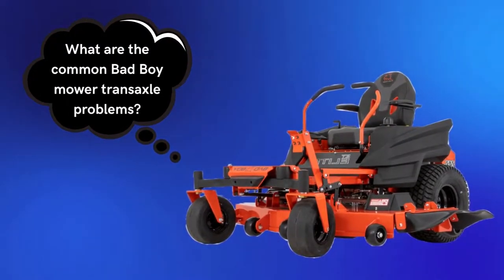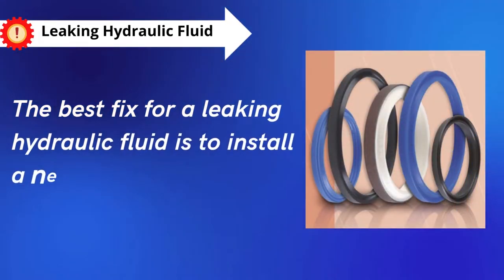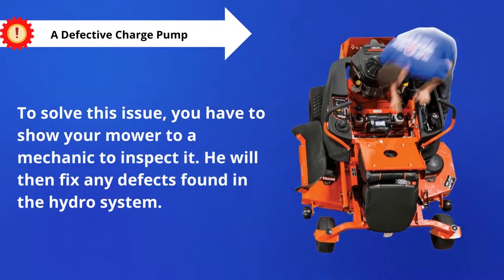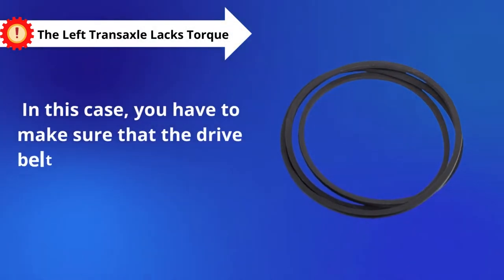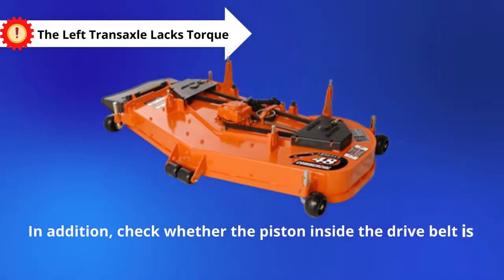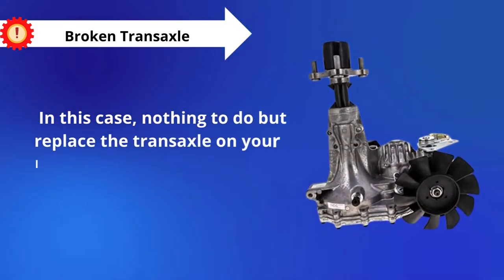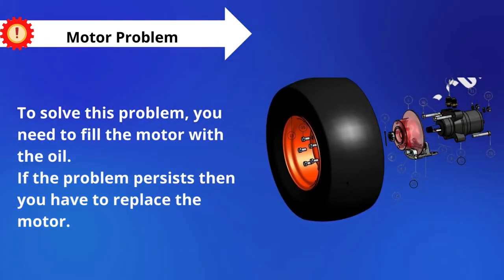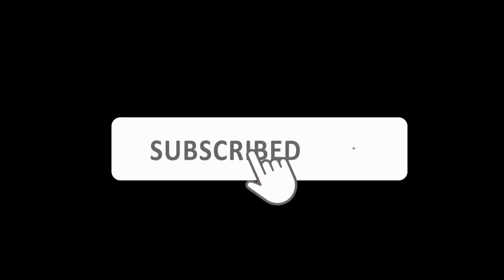Know 5 Bad Boy Mower Transaxle Problems With Easy Solutions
What are the common Bad Boy mower transaxle problems? The most common transaxle problem of a Bad Boy mower is leaking hydraulic fluid. It is not a secret that the Bad Boy mower provides the best types of zero-turn mowers. However, they are surely not flawless.

We discovered that some other transaxle problems exist with this mower, including a defective charge pump, a motor problem, and more. If you are worried about these problems happening on your Bad Boy mower, then we have your back. In this video, you will get the reasons and solutions behind these issues.